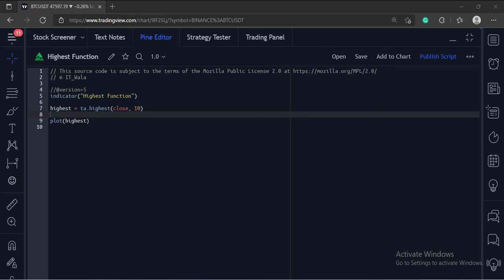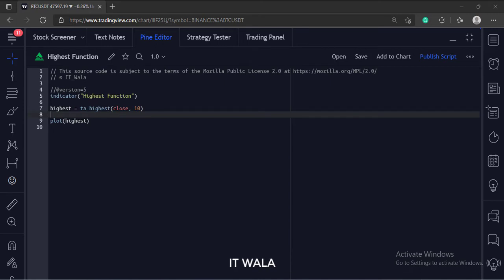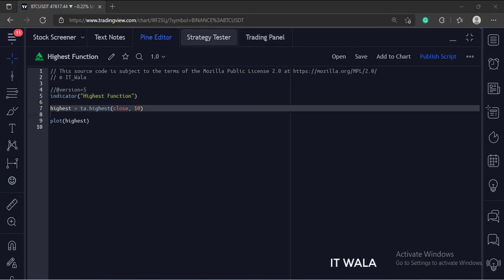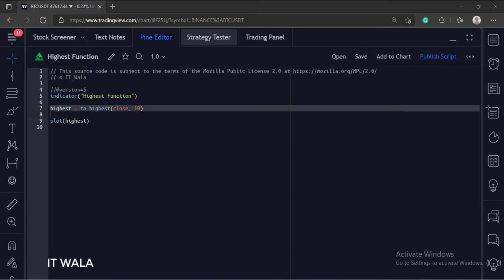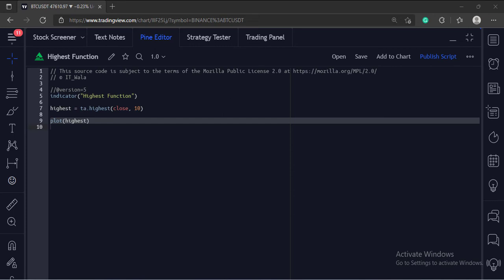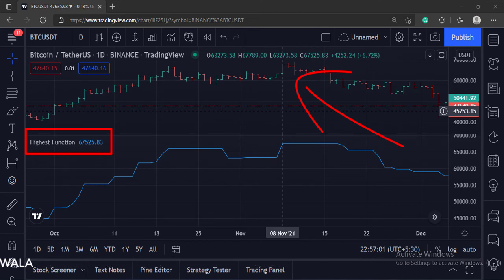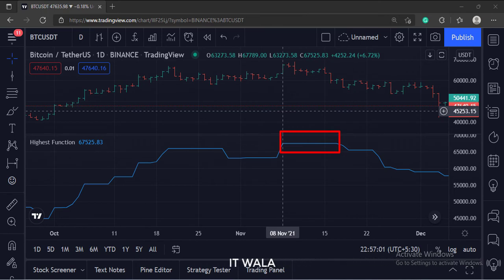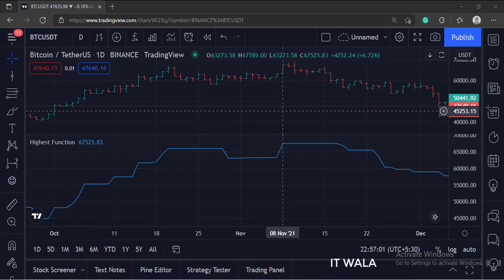TRADINGVIEW--PINE SCRIPT : HIGHEST FUNCTION || TUTORIAL.